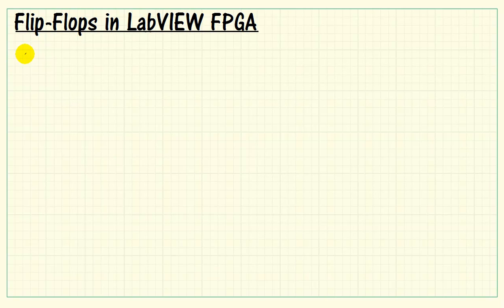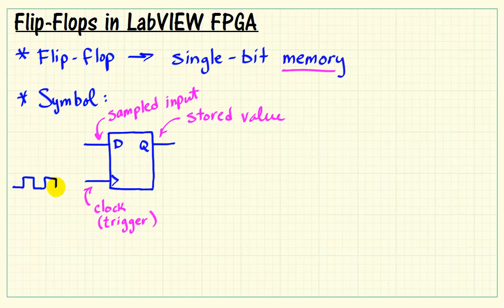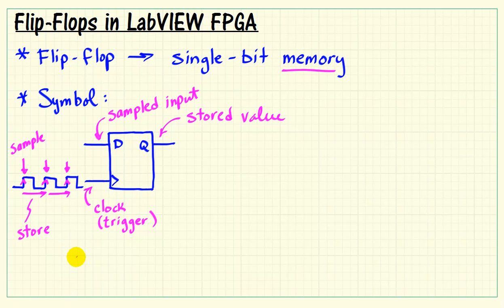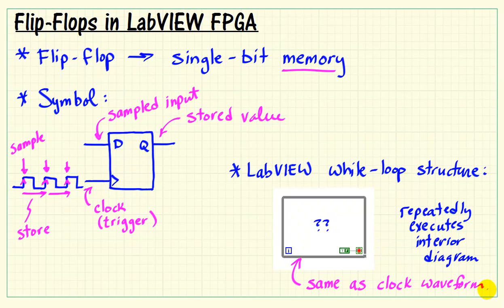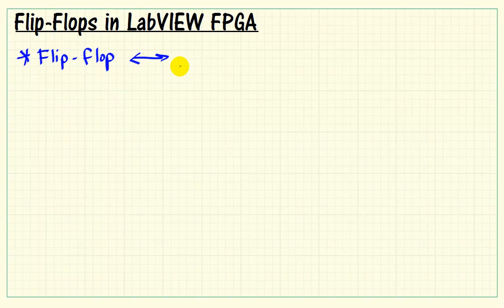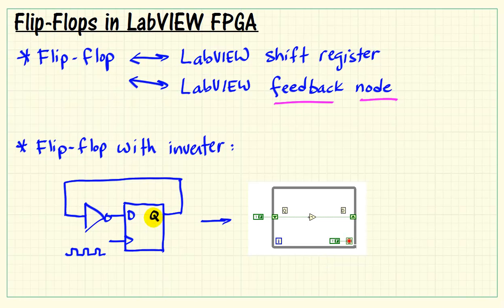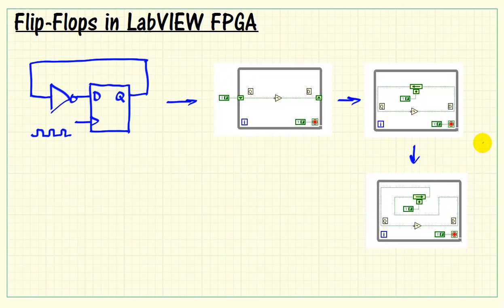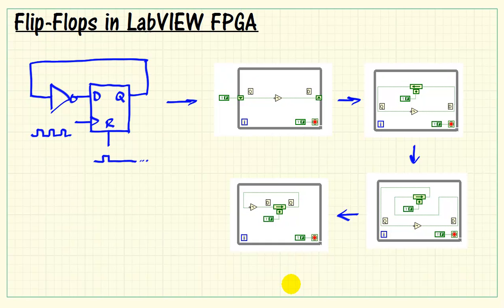LabVIEW FPGA: Flip-flops in LabVIEW FPGA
After reviewing the operation of a D-type flip-flop, learn how to implement a flip-flop with a LabVIEW while-loop structure, shift register, and feedback node.